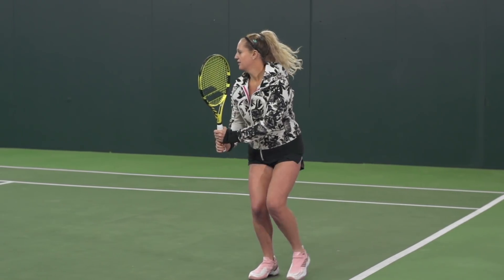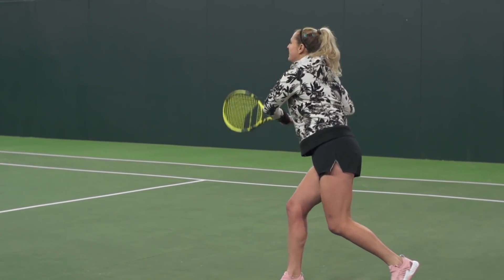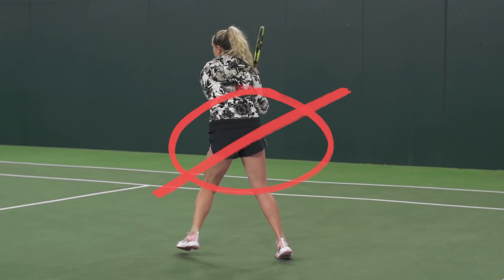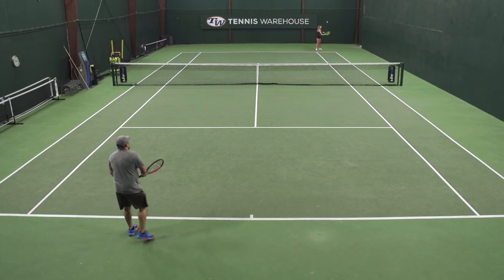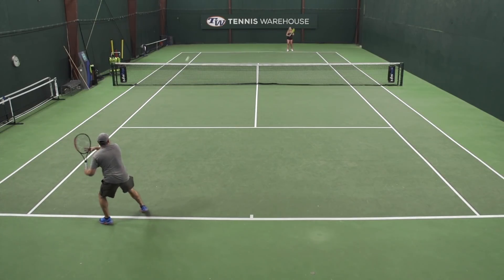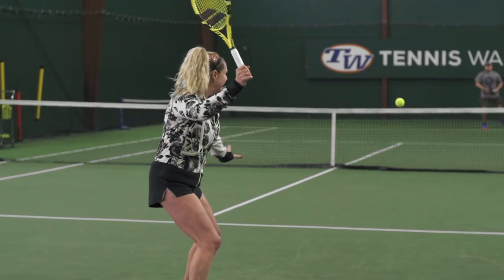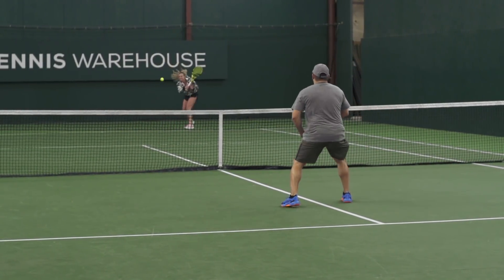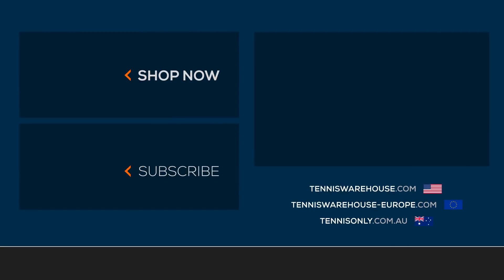Tennis Tip: 5 Ways to deal with junk balls!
You asked us how to deal with the junkballers out there -- here are our 5 tips to handle those annoying players!  Let us know what else you want us to go in depth and discuss to help improve your tennis?!